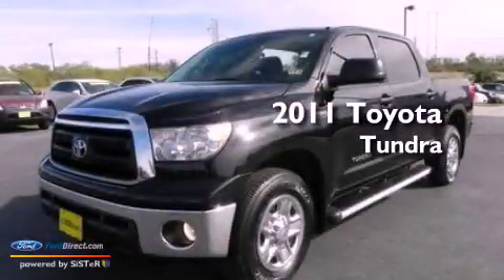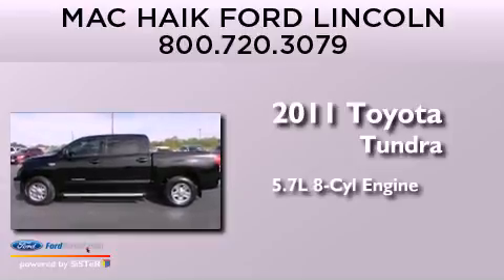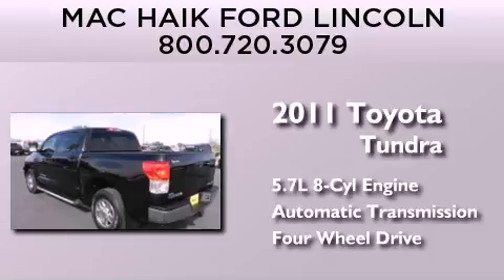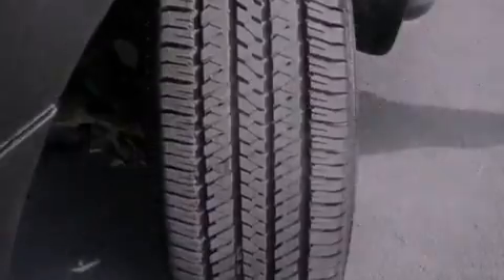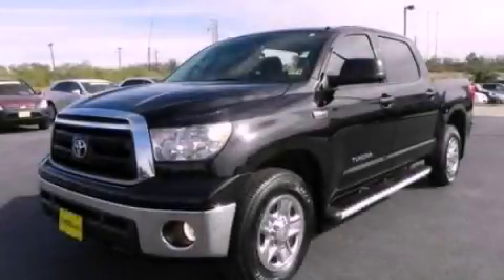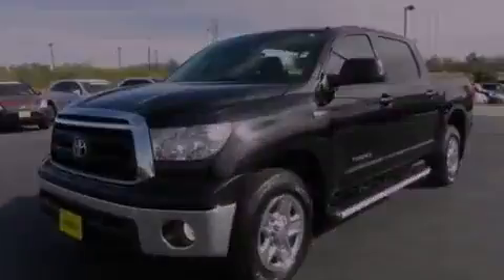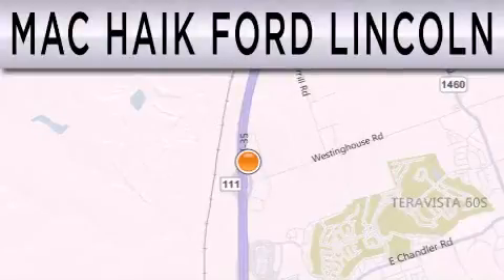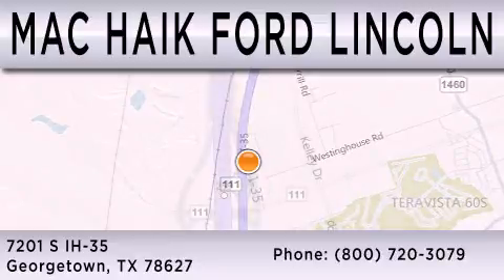Preowned 2011 TOYOTA TUNDRA Georgetown TX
Year : 2011
 Make : TOYOTA
 Model : TUNDRA
 Engine : 5.7L V8 32V MPFI DOHC FLEXIBLE FUEL
 Trans . : 6-SPEED AUTOMATIC
 Exterior : BLACK
 Miles : 29,974
 Interior : GRAPHITE
 Stock : B10530